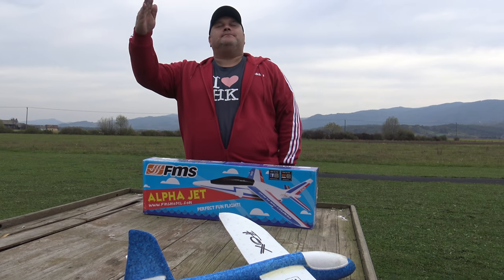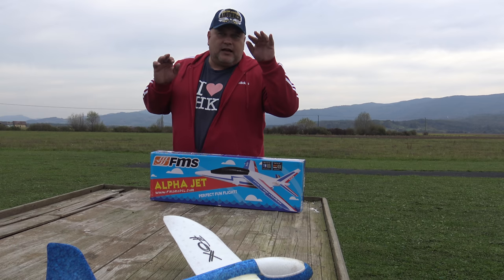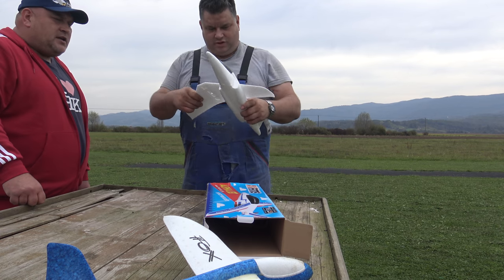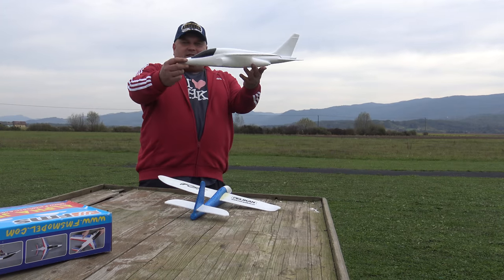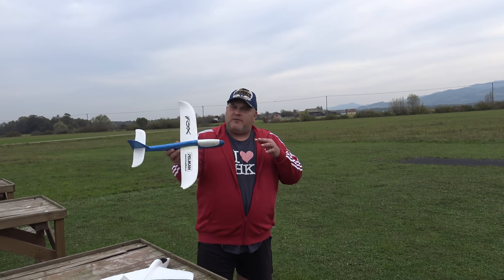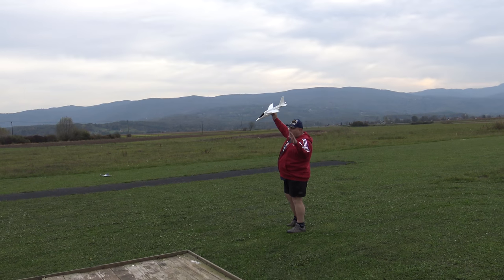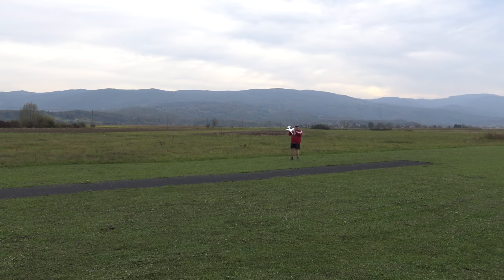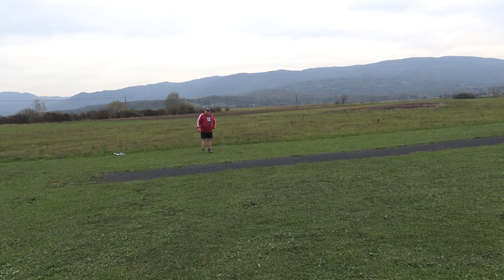FMS Alpha Jet 467mm Unboxing Assembley Hand tossing & Maiden flight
Description:

Made from high impact EPP crash resistant foam, the FMS Alpha Jet chuck glider is highly durable, stable and more important - lot's of fun!
The Alpha Jet hand launch glider is the perfect toy for all ages, all skill levels, and all flying locations. Fly it in your back garden, on the playground or at the beach. This free flight glider is an excellent way to teach children the basics of flight and aerodynamics. Throw it high, throw it far, the FMS Alpha Jet glider will give you hours of fun.
With no gluing, sanding or painting it can be assembled in seconds. It is perfect for beginners and advance users alike and is small enough to take with you anywhere.
Key Features:
Durable and lightweight
High quality EPP Foam
State of the art glider design
Wingspan: 467mm
Length: 585mm